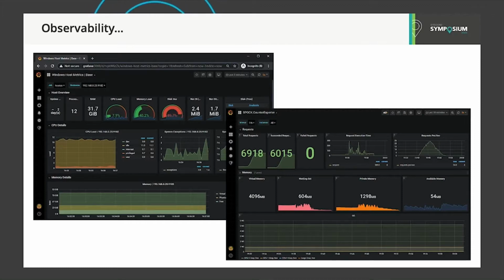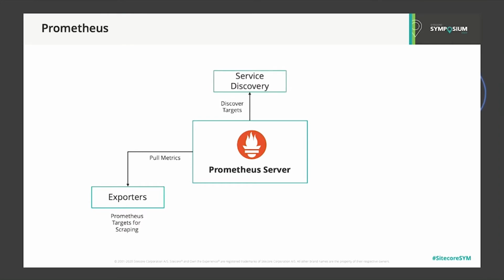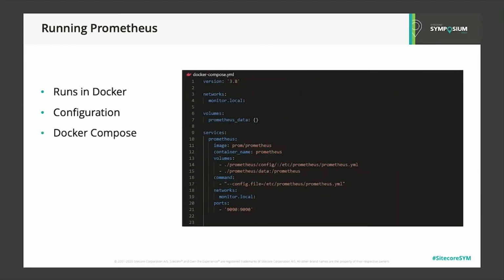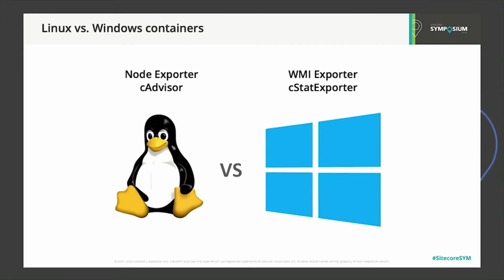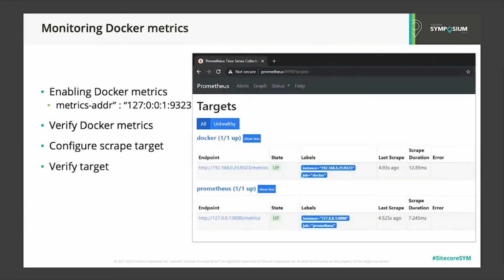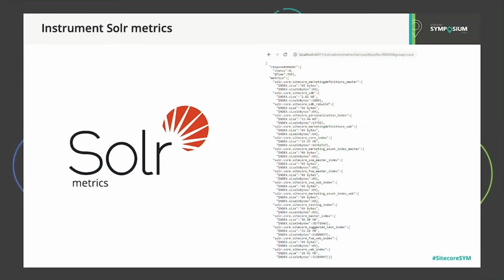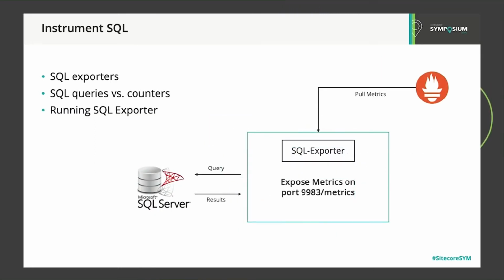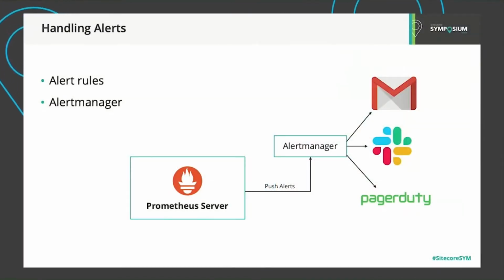SitecoreSYM 2020 - Insufficient facts always invite danger, Captain!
While Docker has made a significant impact in the Sitecore developer community recently, the ability for us to monitor the performance of these newly containerized environments is essential. In this Symposium session, Valtech's Neil Killen (@NeilKillen) will explore industry-standard tools and techniques to demonstrate how you can implement a containerized monitoring platform. See how this approach enables you to collect, visualize and define alerts, notifying you of any dangerous performance metric levels.